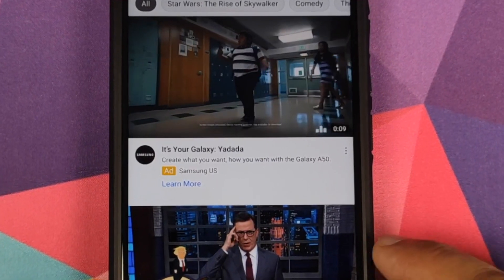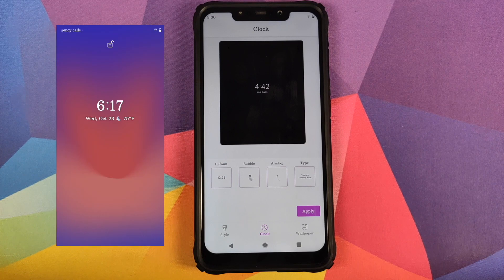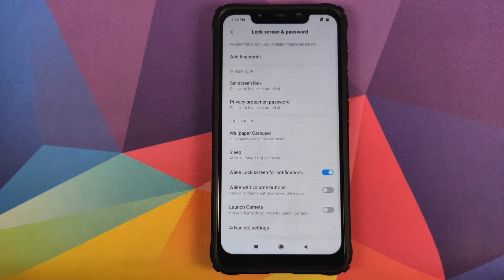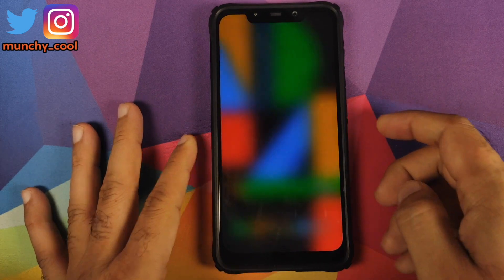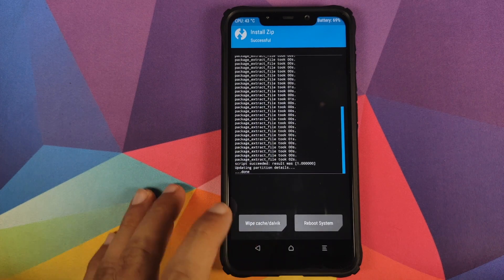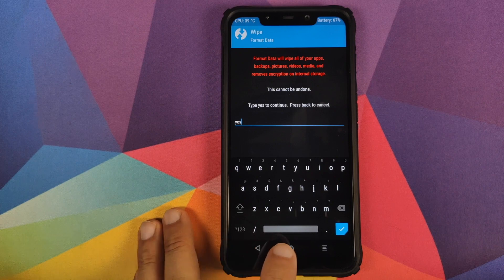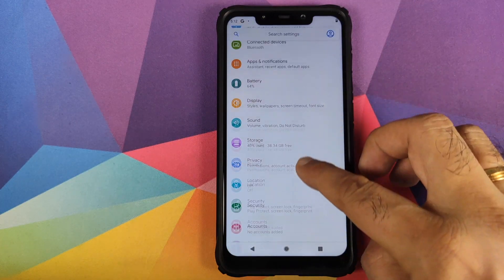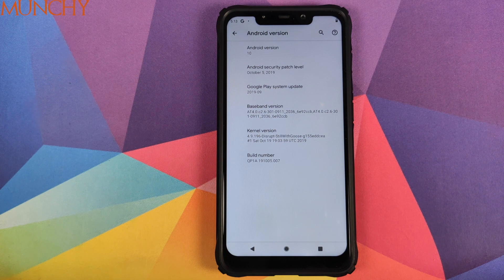Poco F1 Pixel 4 Rom Install | Android 10 | Poco F1 Pixel 4 OS Conversion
Do you want to learn how to install Pixel 4 rom based on Android 10 on the Xiaomi Poco F1? In this detailed video we will show you how to install Pixel 4 rom based on Android 10 on the Xiaomi Poco F1.

Some of the Pixel 4 goodies baked into this rom are :-
Live Caption
Pixel 4 Syles & Themes
Pixel 3 & Pixel 4 Live Wallpapers
New Sound Recorder App

**Poco F1 MIUI 11 Links**